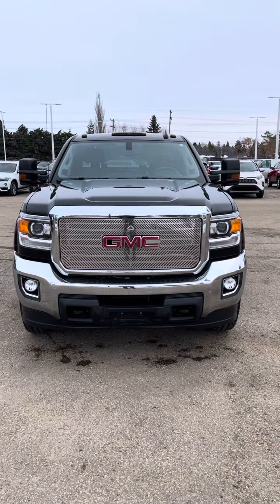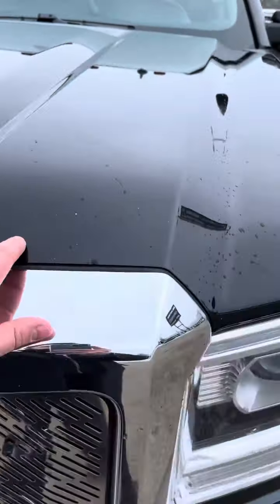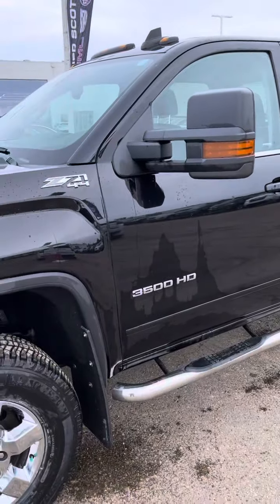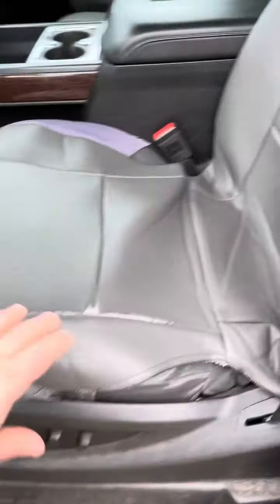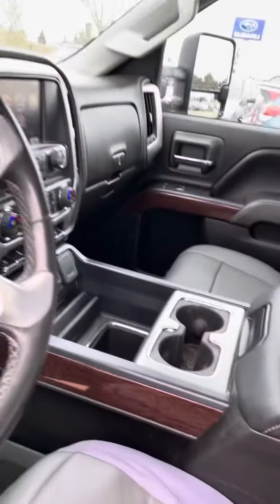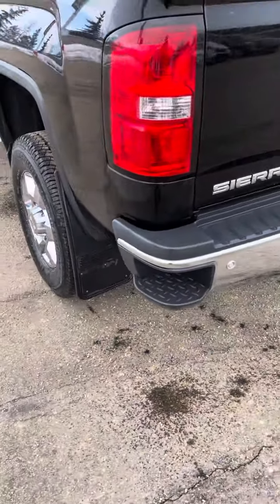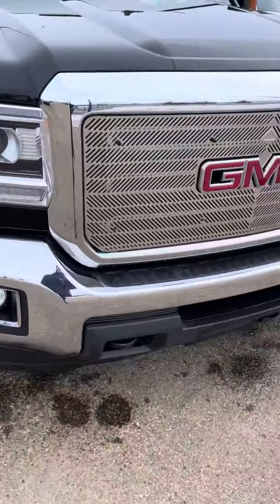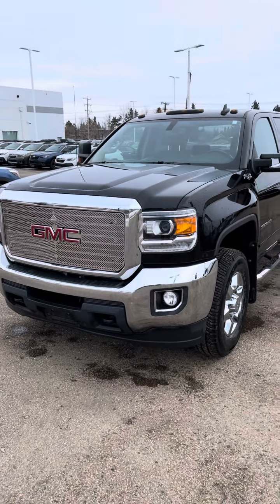Brent’s 2016 Gmc 3500HD Sle